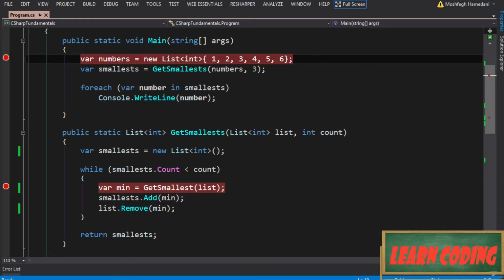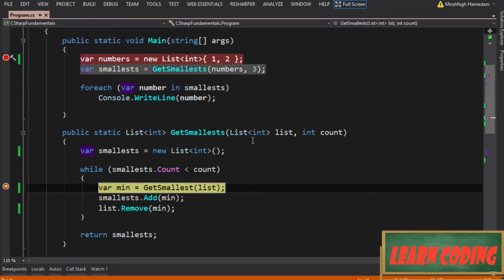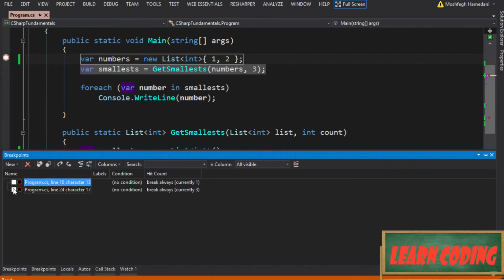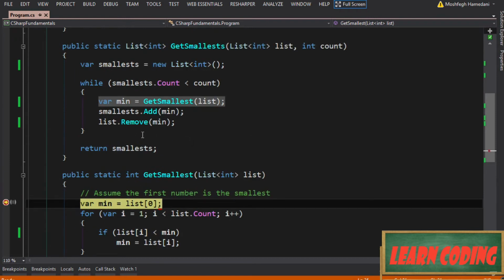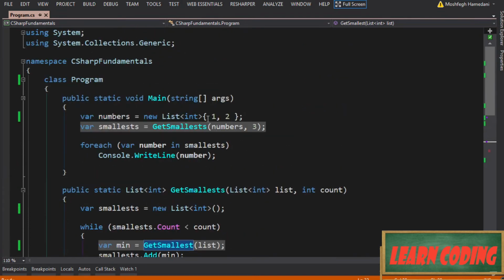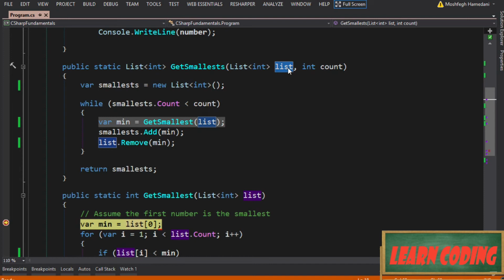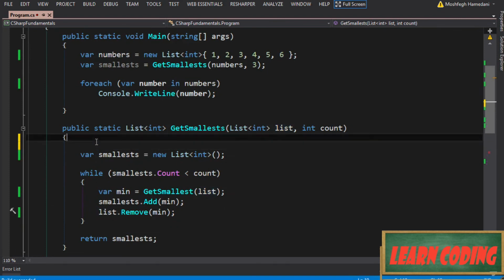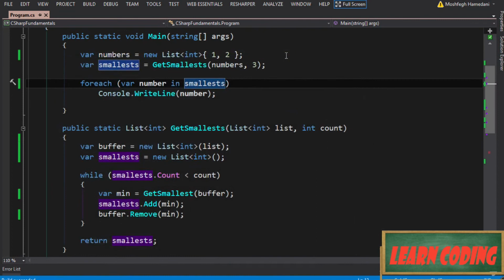Removing Side Effects